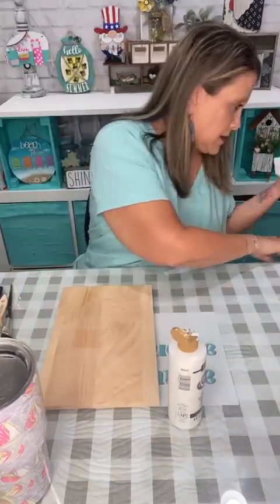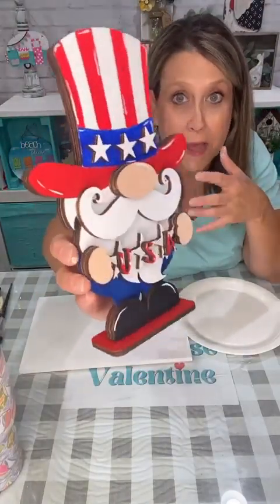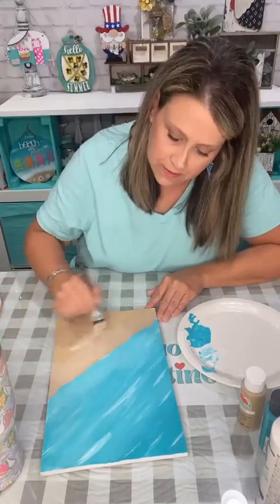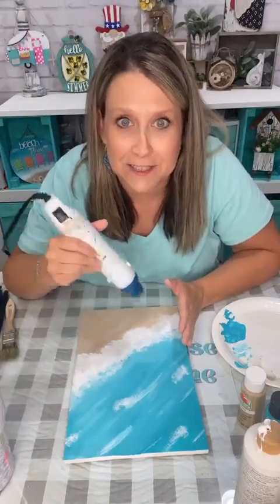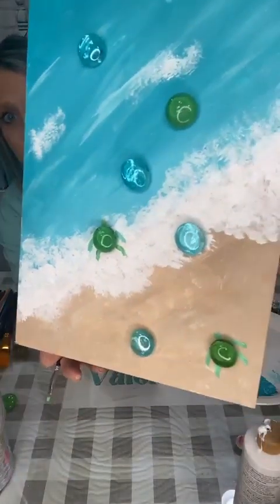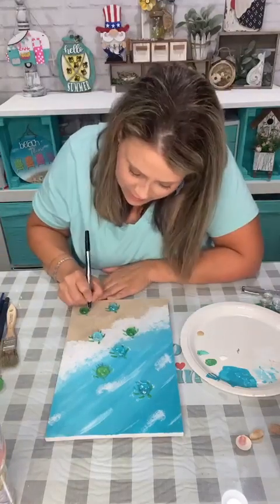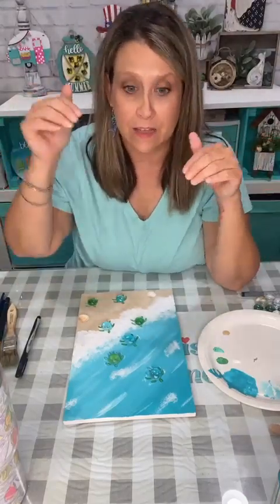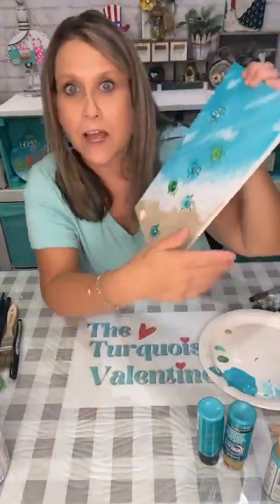Sea turtle painting tutorial June 2023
Facebbok live from June 2023